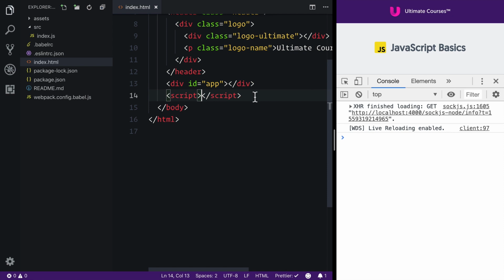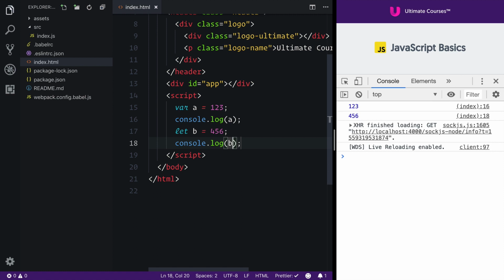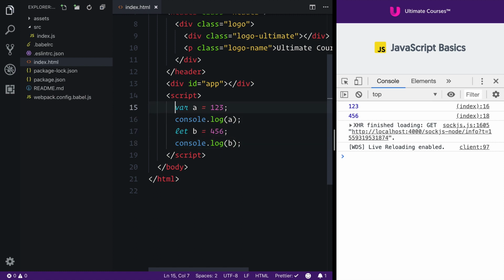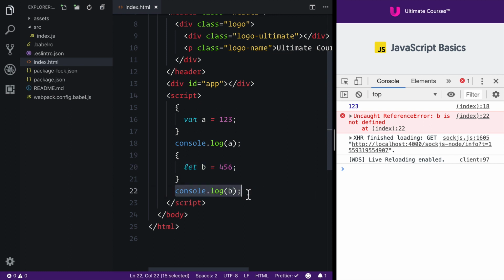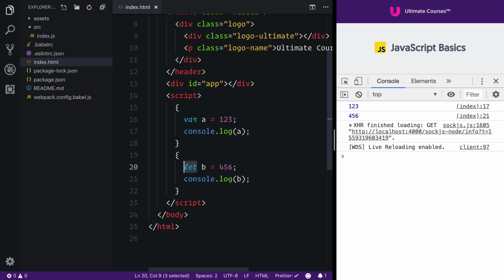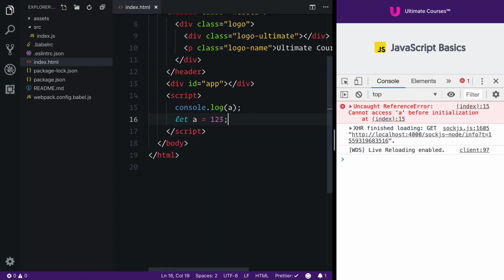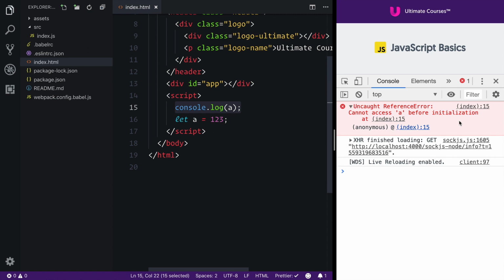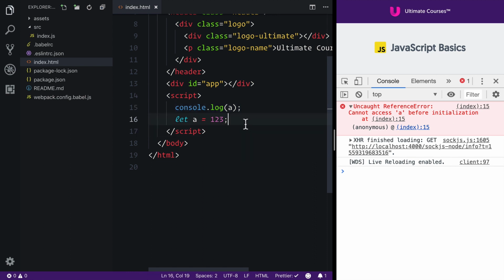Ultimate JavaScript Basics 06 - Block scoping and let